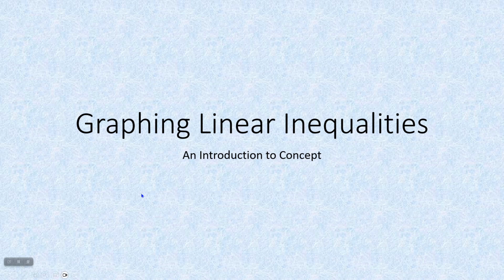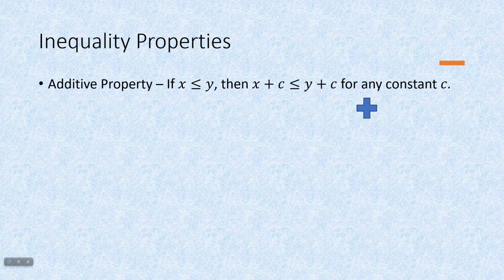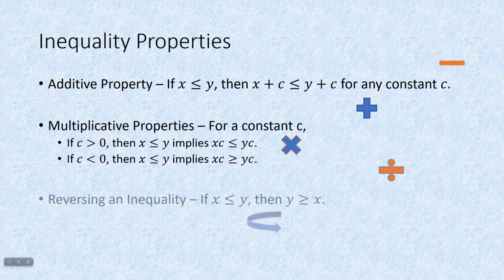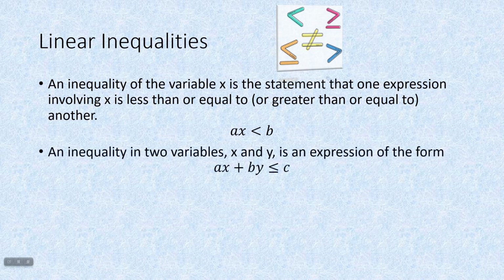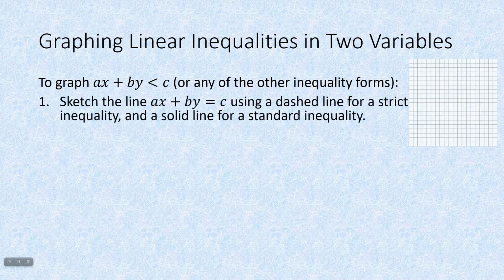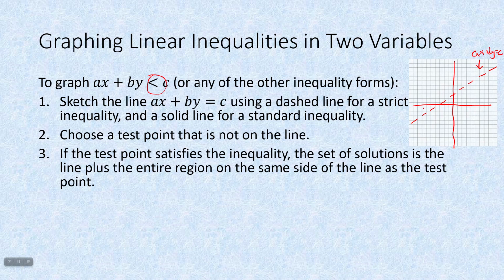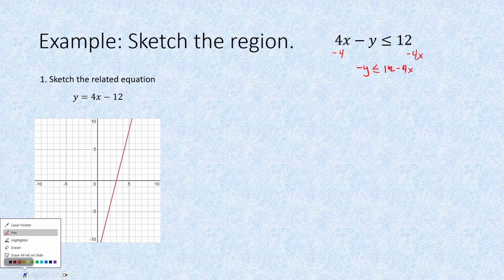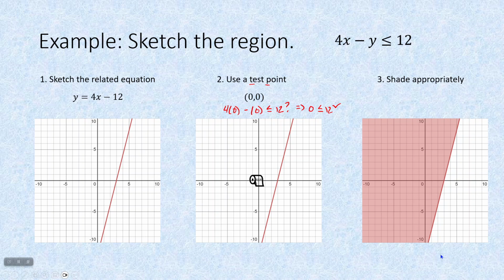Graphing Linear Inequalities